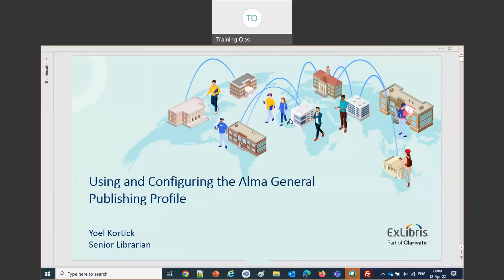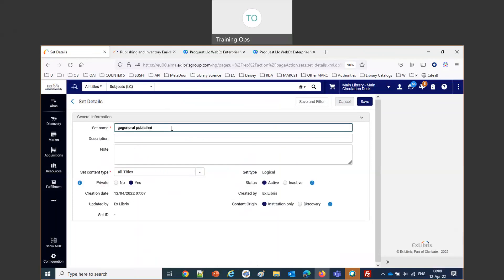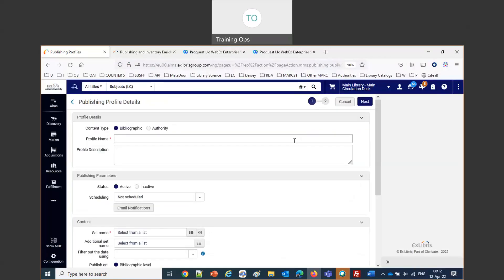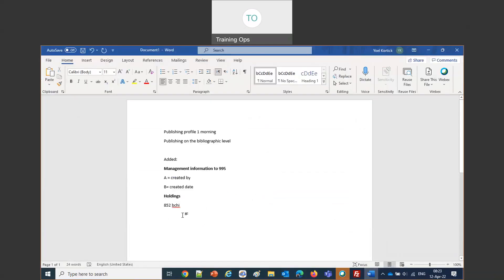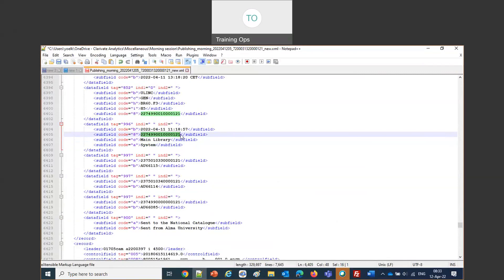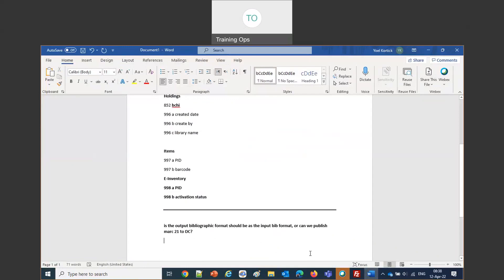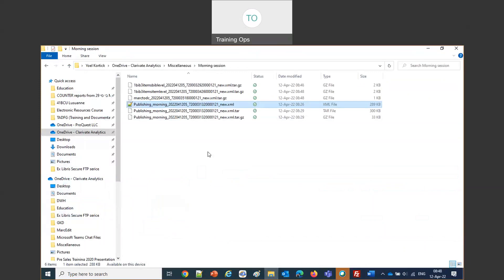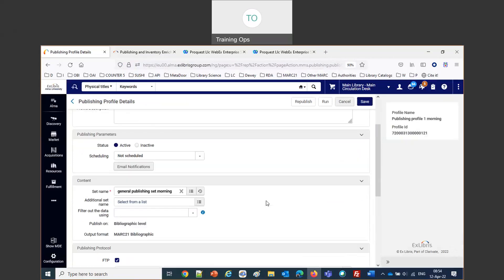Using and Configuring the Alma General Publishing Profile (Apr. 12, 2022)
This session on Using and Configuring the Alma General Publishing Profile was delivered to a live audience on Apr. 12, 2022 by Yoel Kortick, the Ex Libris Senior Librarian.  This is part of an ongoing series called "Alma Insights".  Accompanying documentation